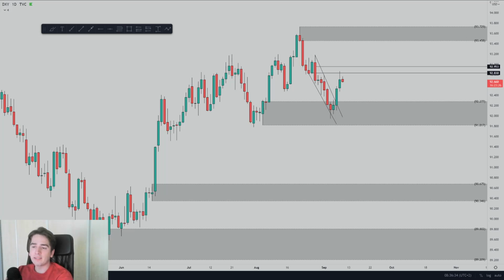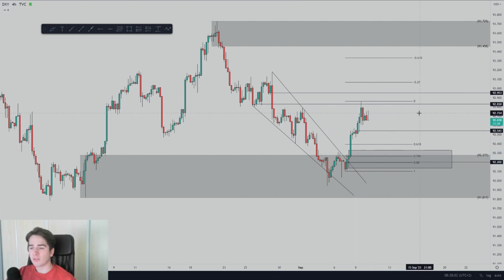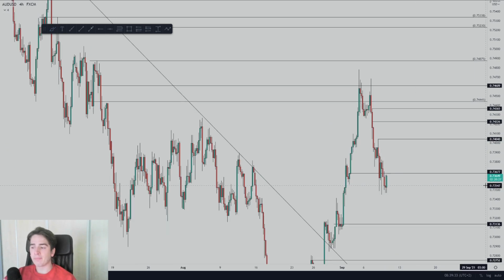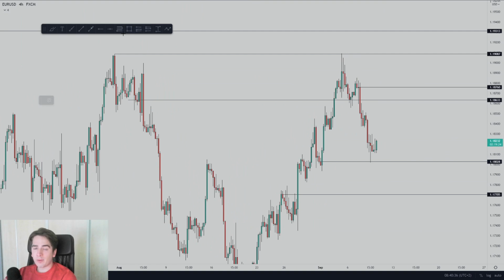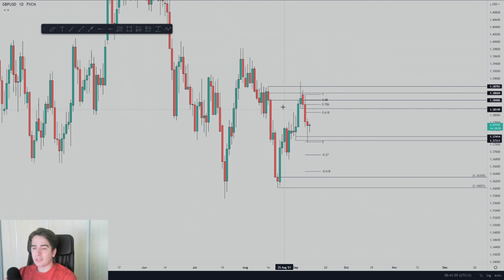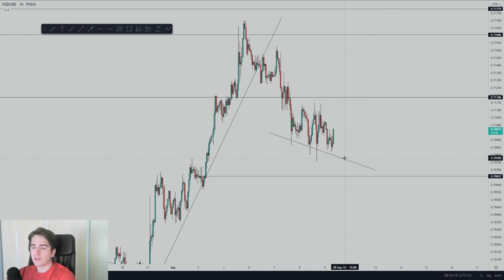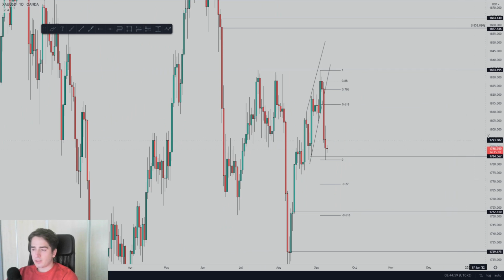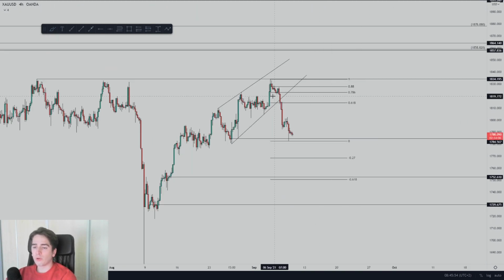GBPUSD, EURUSD, NZDUSD, AUDUSD, GOLD & DXY - Daily Forex Market Analysis - Volume 112.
Timecodes
00:00 - Welcome
00:26 - Intro The Trading Academy
00:34 - DXY Analysis
01:49 - AUD / USD Pair Analysis
03:19 - EUR / USD Pair Analysis
04:19 - GBP / USD Pair Analysis
05:57 - NZD / USD Pair Analysis
07:37 - XAU/USD
09:15 - Thank you!